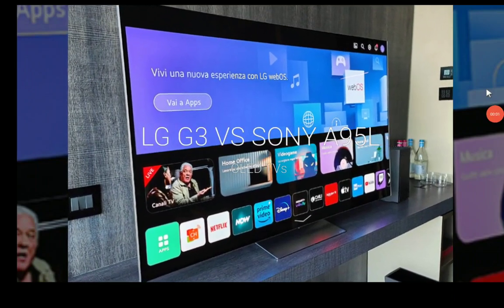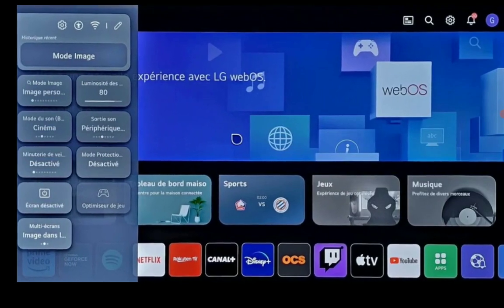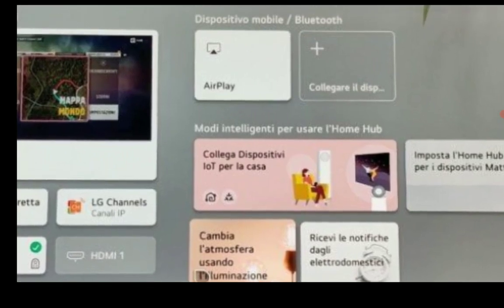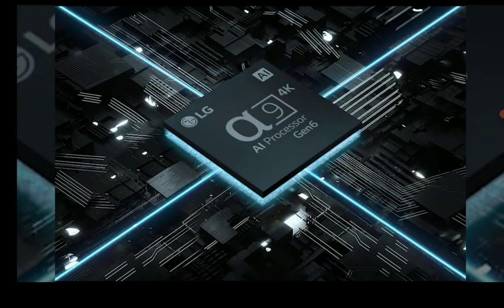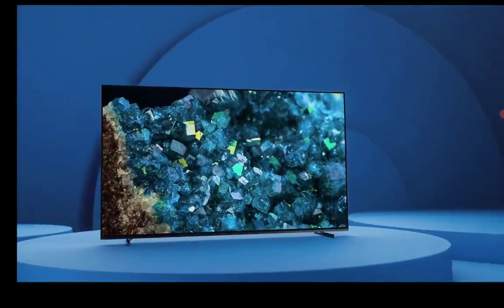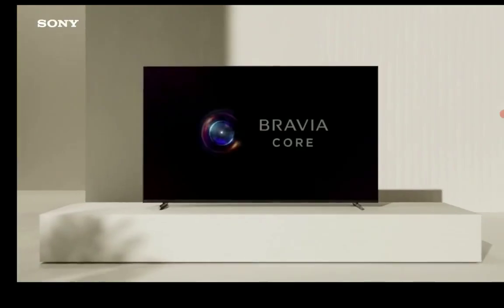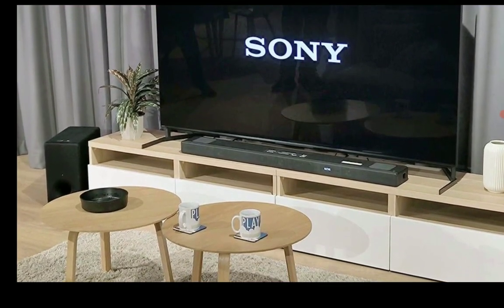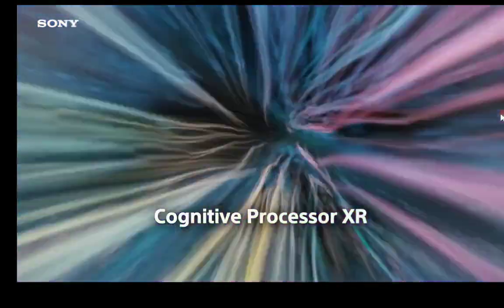LG G3 vs Sony A95L OLED TV: Comparing LG's MLA OLED TV Against it's Sony QD-OLED Rival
Great Things you can Buy